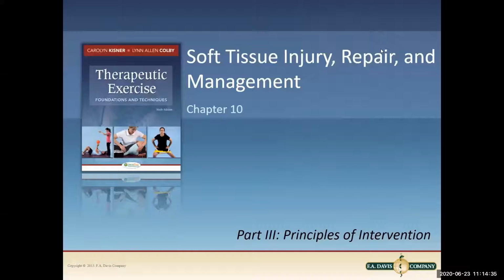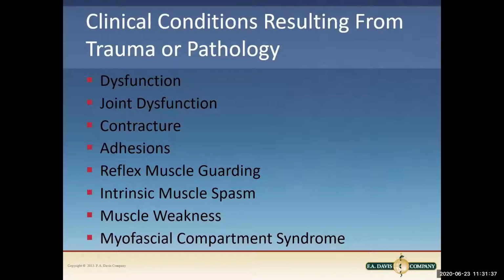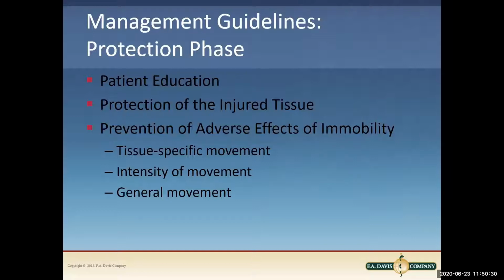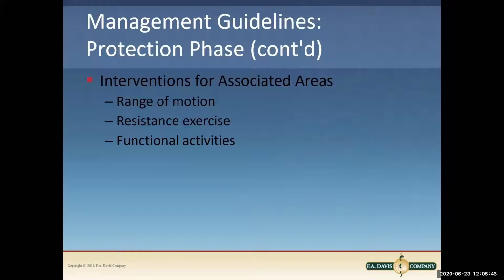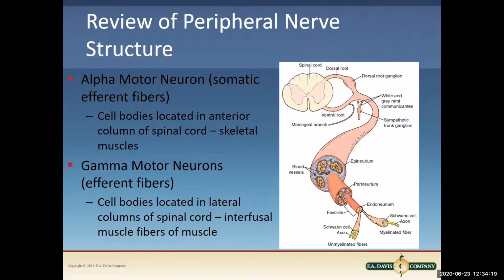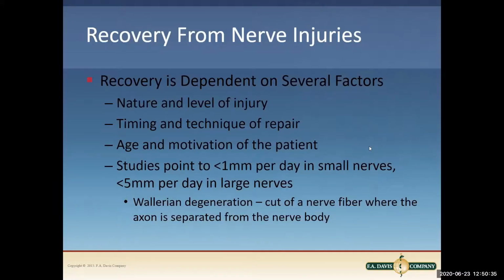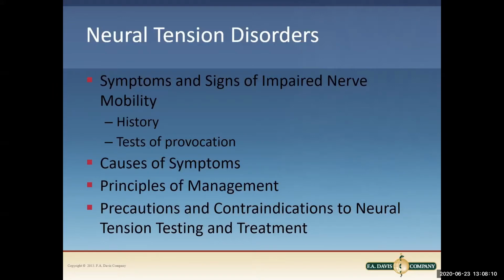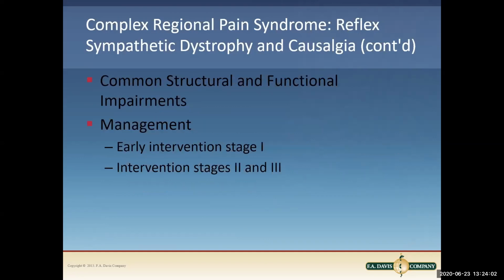PTA205 - Soft Tissue Injury